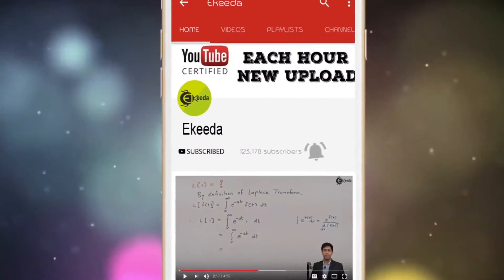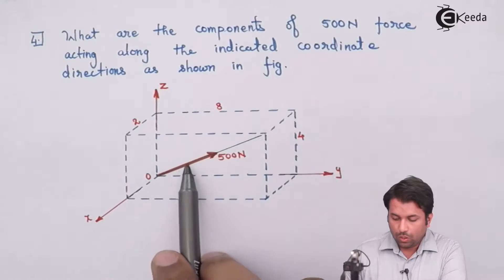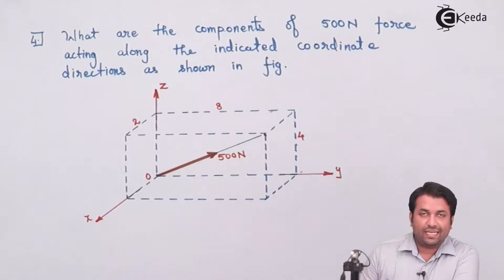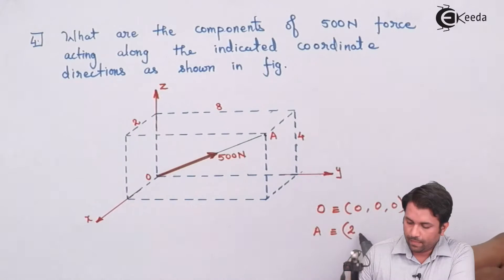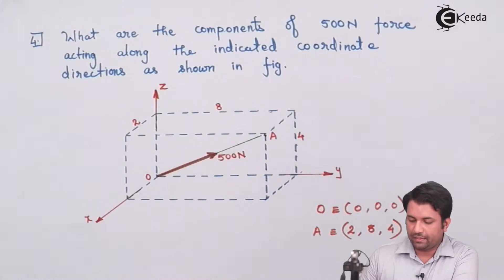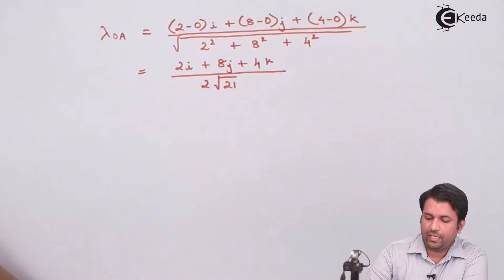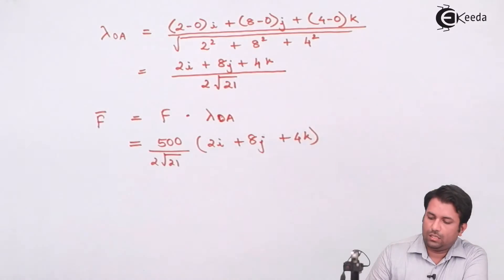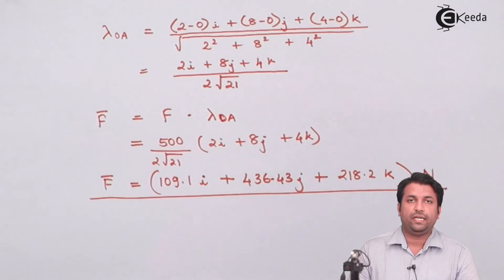Forces in Space Example 4 - Forces in Space - Engineering Mechanics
Welcome to our latest video where we unravel the complexities of forces in space through a detailed analysis of Example 4. Forces in space involve the intricate interactions of forces acting on objects in three-dimensional environments, presenting unique challenges in engineering and physics. In this video, we'll delve into Example 4, a specific scenario featuring forces in space, and demonstrate how to analyze and resolve them effectively.

We'll begin by providing an overview of forces in space and their significance in various engineering applications. Then, we'll introduce Example 4, highlighting its distinct spatial configuration and force components. Throughout the video, we'll guide you through the process of analyzing forces in space using vector analysis and equilibrium principles.

Using clear diagrams and practical examples, we'll illustrate how to decompose forces into their vector components, establish equilibrium equations, and solve for unknown forces and moments. Additionally, we'll discuss common challenges encountered when dealing with forces in space and strategies for addressing them.

Whether you're a student exploring vector mechanics or a practicing engineer seeking to refine your analytical skills, this video offers valuable insights into forces in space. Join us as we unravel Example 4 and explore the fascinating world of forces in space!